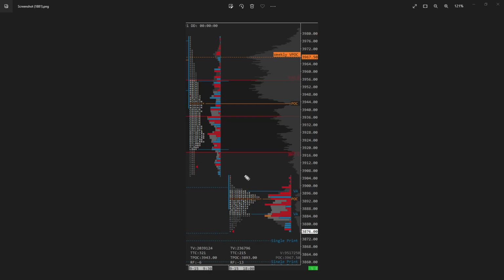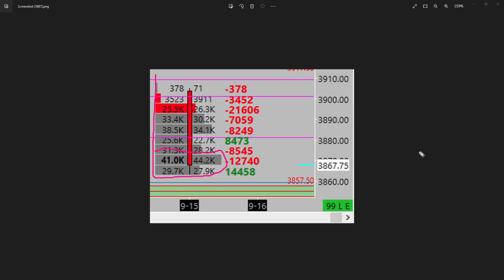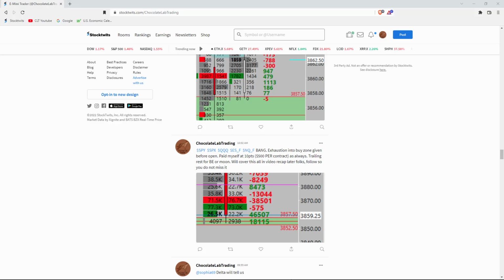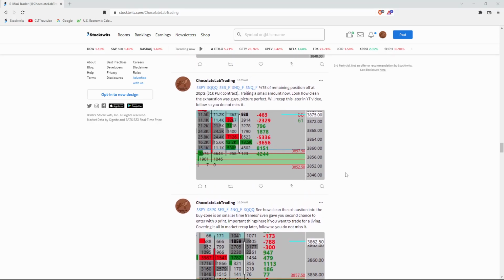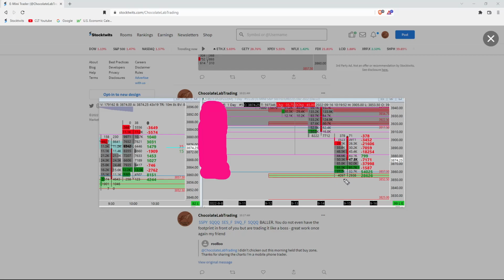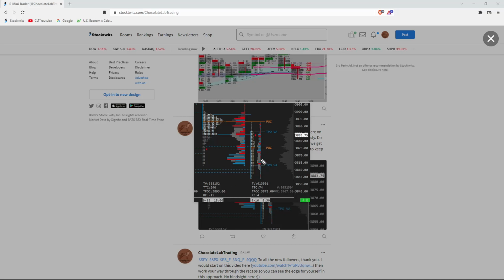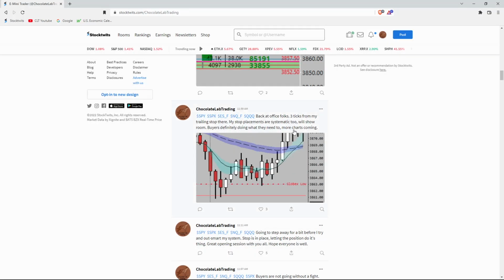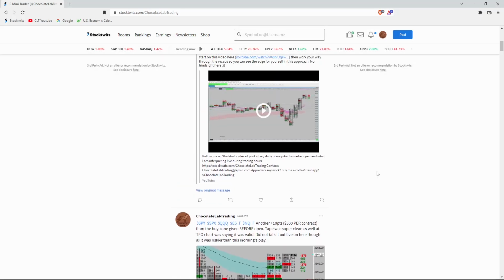9-16-22 ES E-mini Market Recap Using Order Flow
Interested in joining the room? Shoot me an E-mail to reserve a spot!: